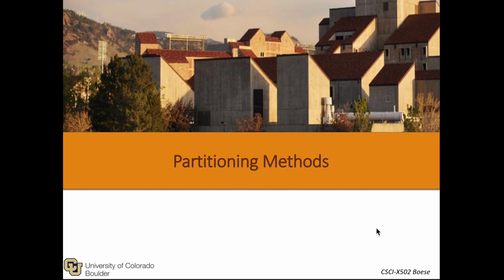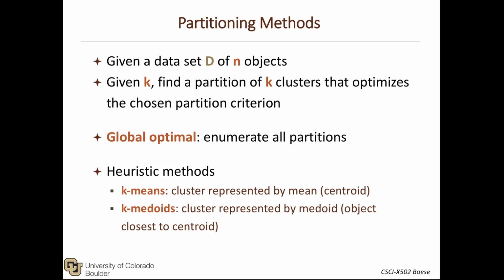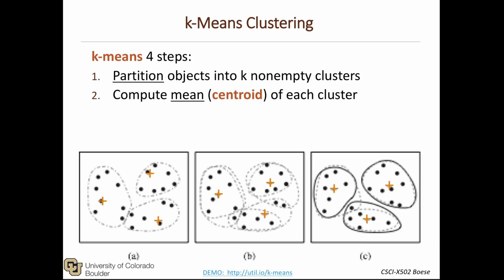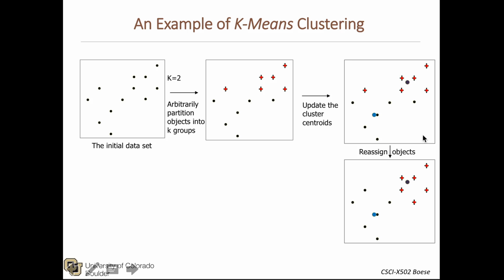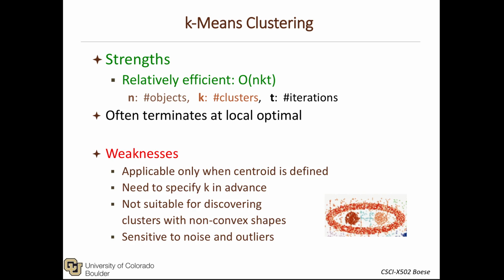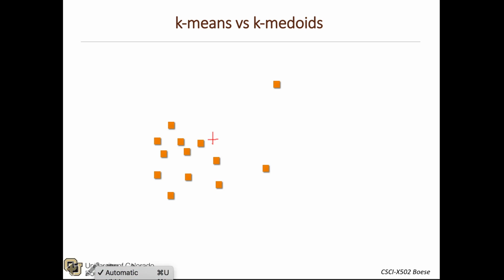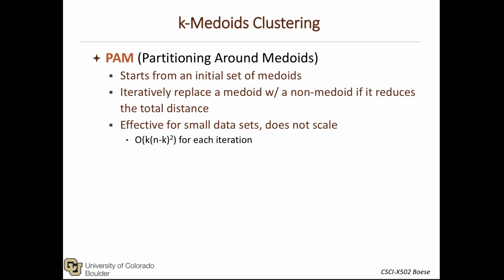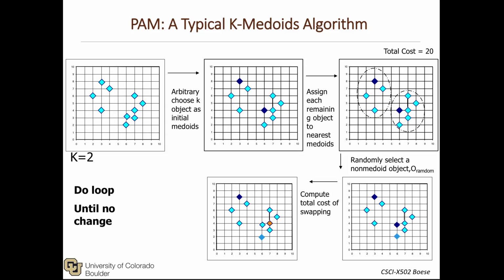10b - Partitioning Clustering